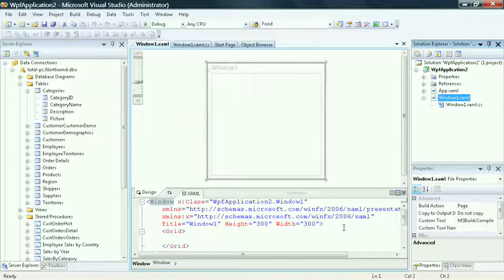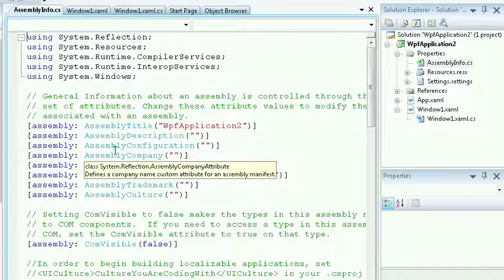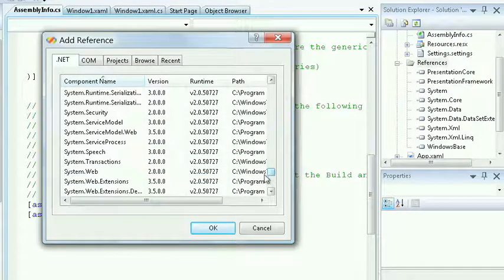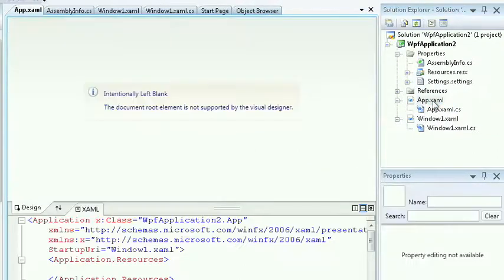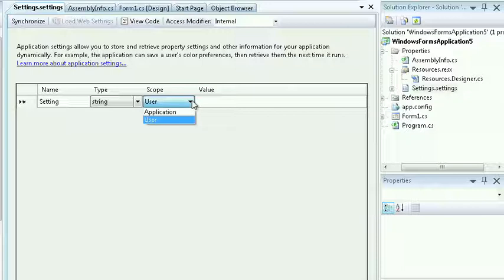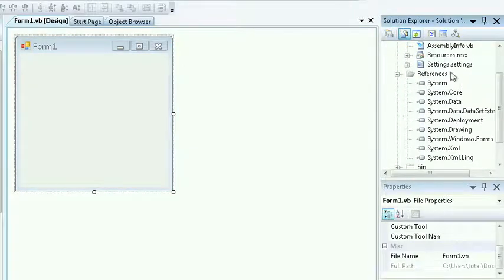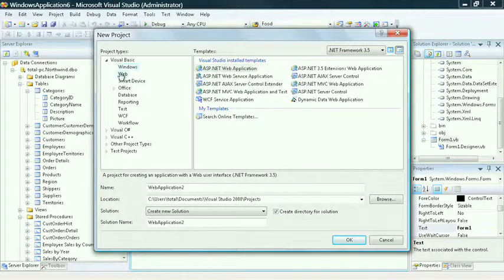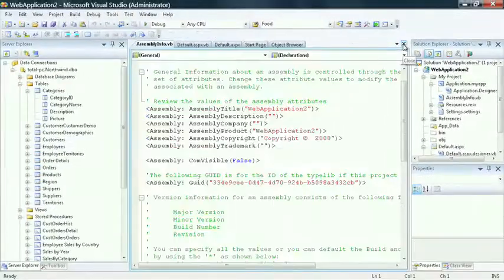The Solution Explorer